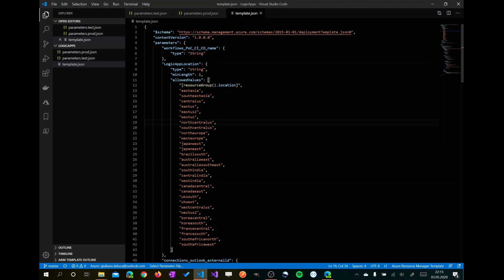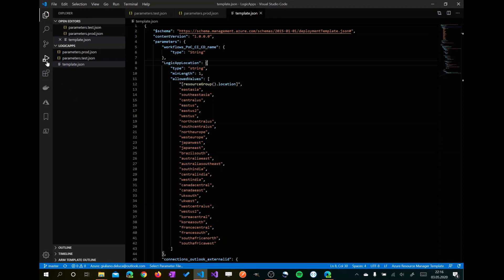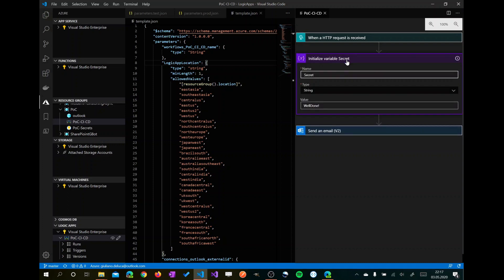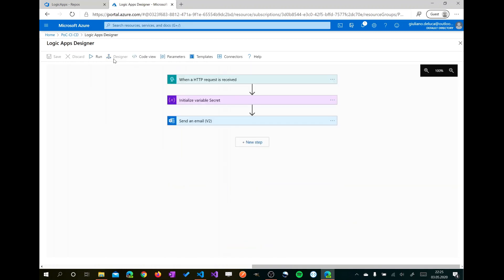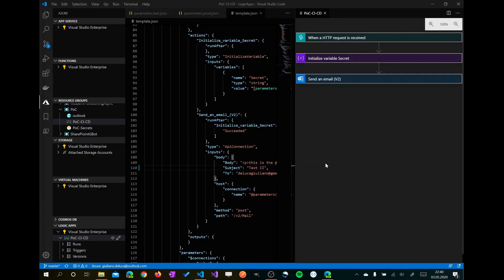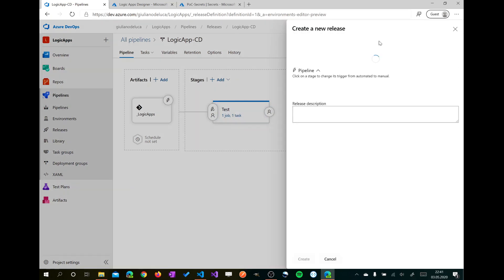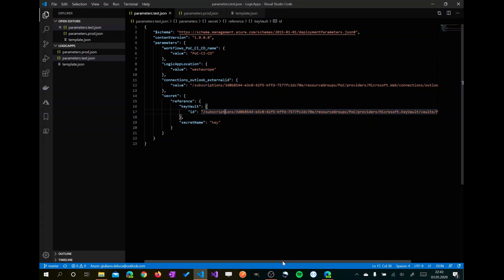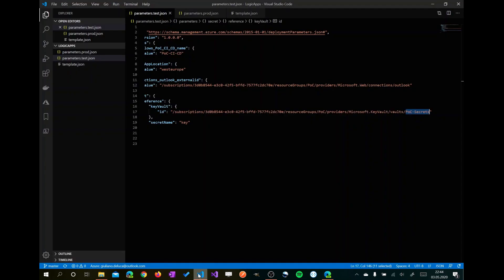Building a release pipeline on Azure DevOps for Logic Apps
In this (step-by-step tutorial) video, I'll show how to set up a release pipeline on Azure DevOps for Azure Logic App.
I'll show you also how to reference an Azure Key Vault secret in the JSON template of the Logic App.